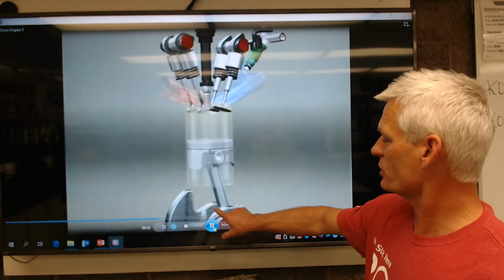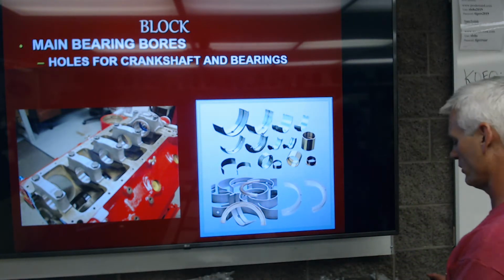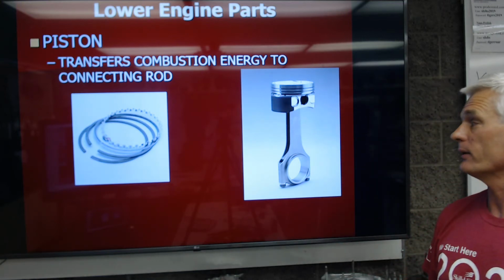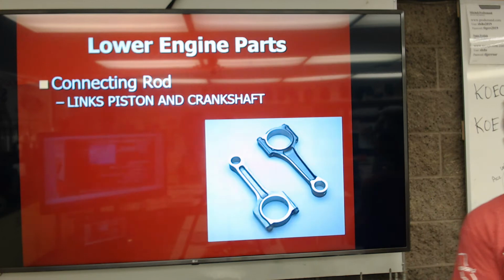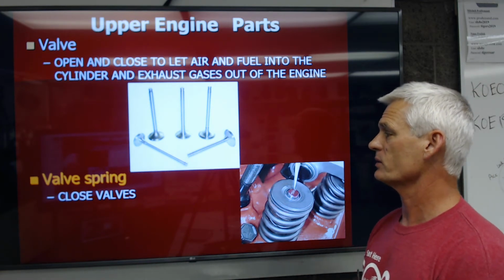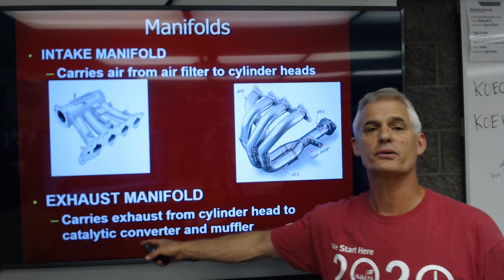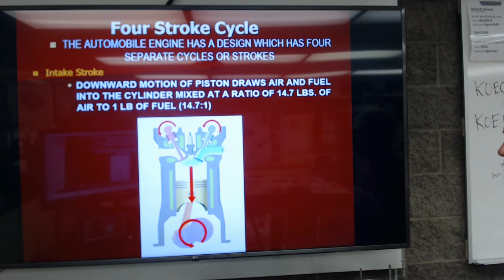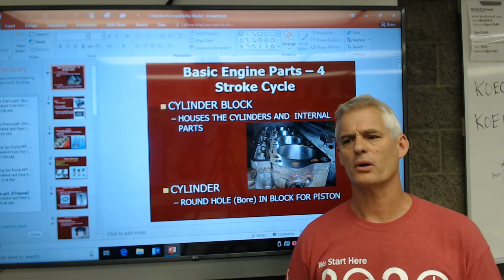Four Stroke Cycle Engine Parts, Part 1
A discussion of the 4 stroke cycle and the essential components of four stroke engine.